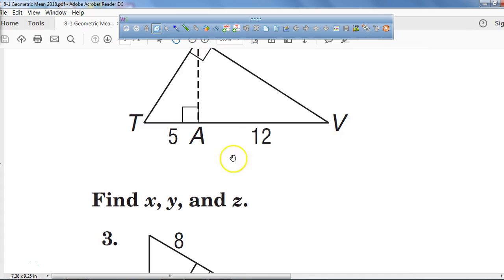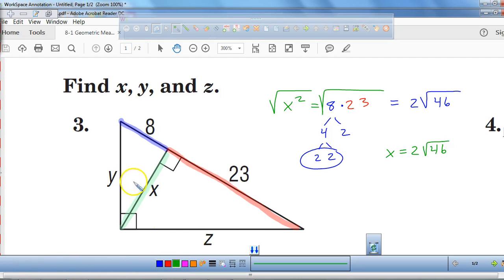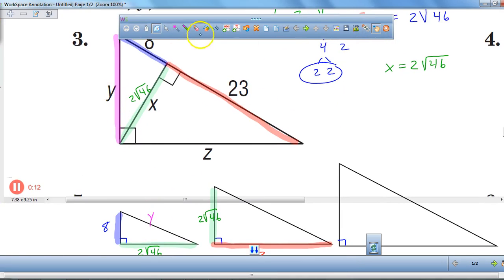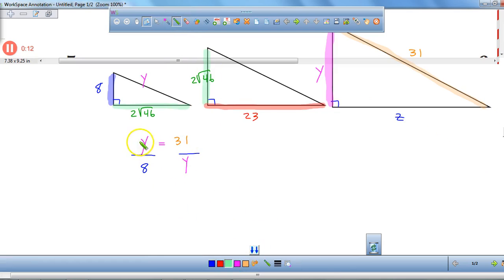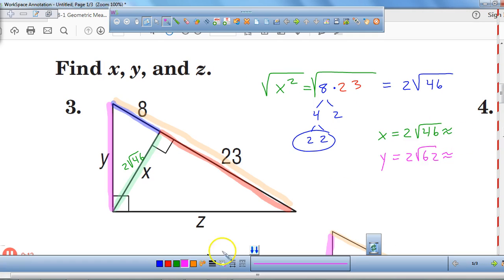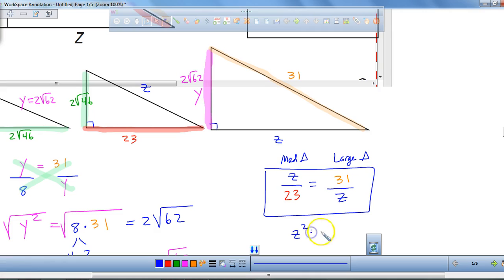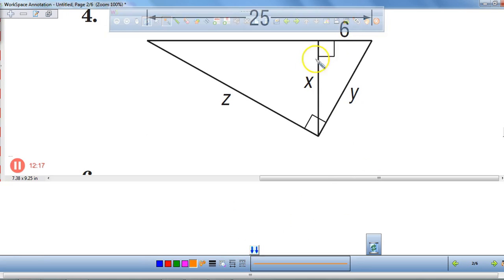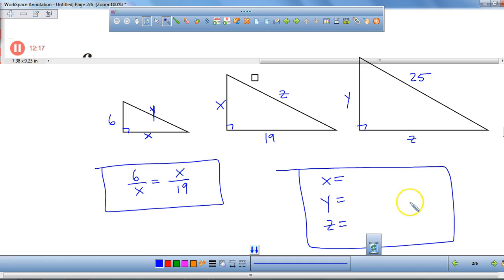8 1 Geometric Mean Part A